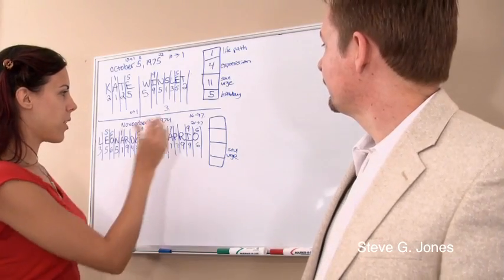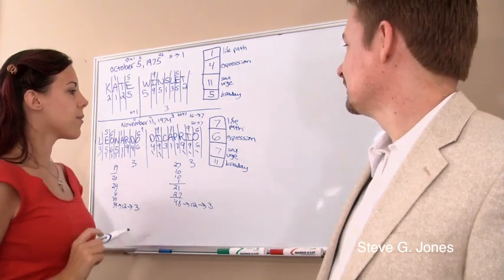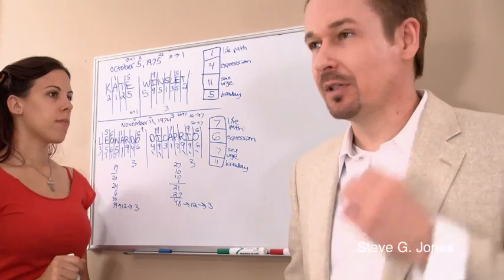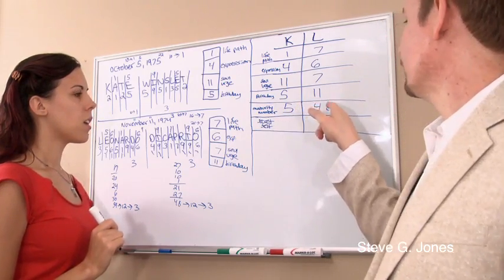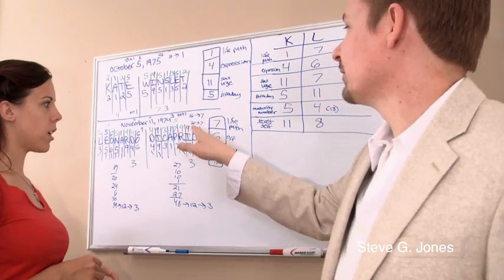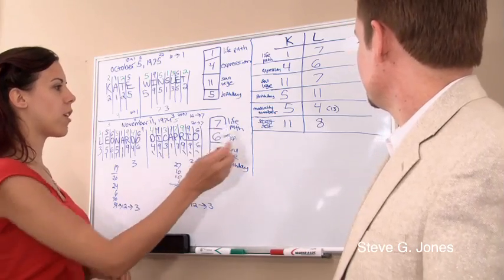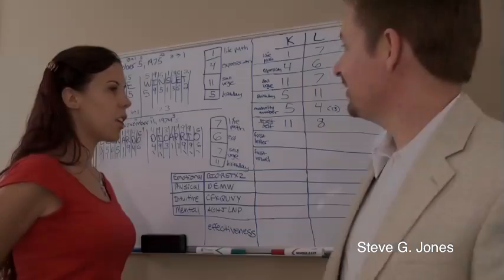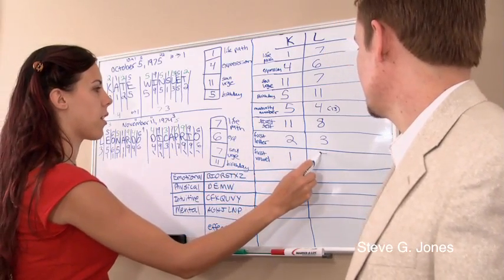Advanced Numerology Certification Course by Dr. Steve G. Jones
In Module 12 of the Advanced Numerology Certification course, Steve conducts a numerology analysis for Kate Winslet and Leonardo Dicaprio.